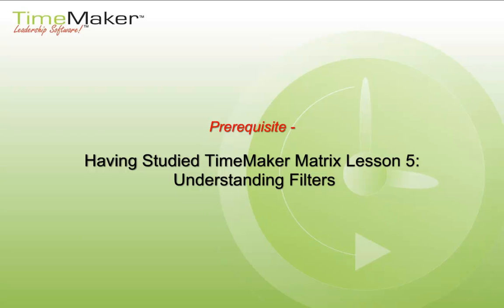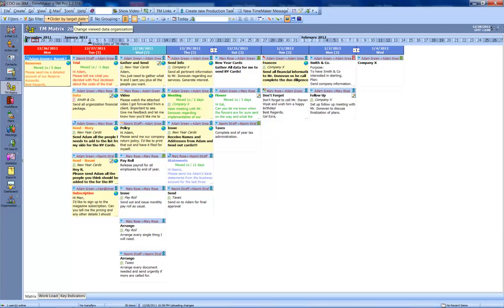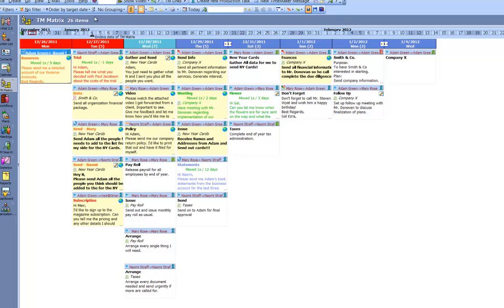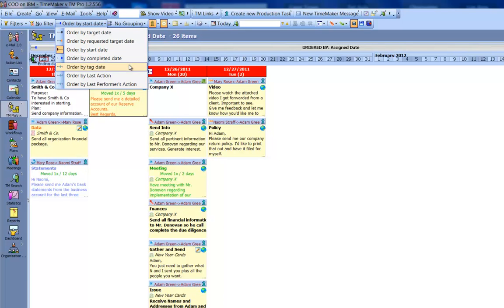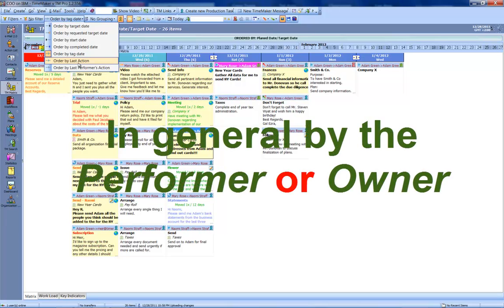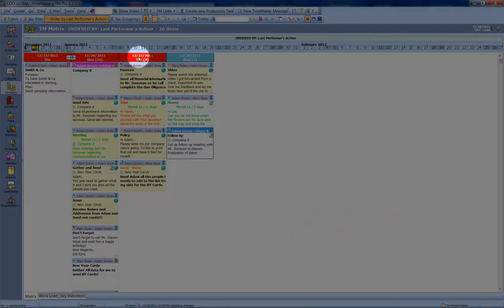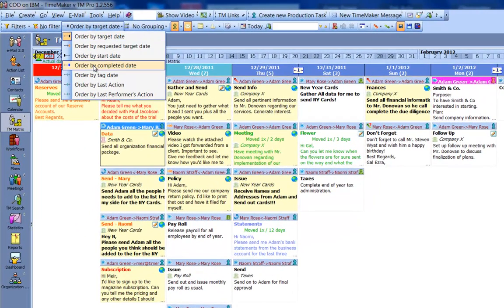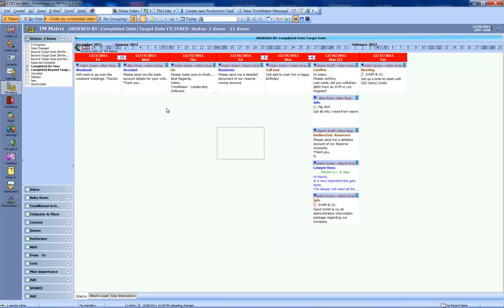TimeMaker Matrix Lesson 6 - Order By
This short tutorial will go over a way of arranging the Matrix by certain various helpful Orders by using the "Order By" pull-down menu.